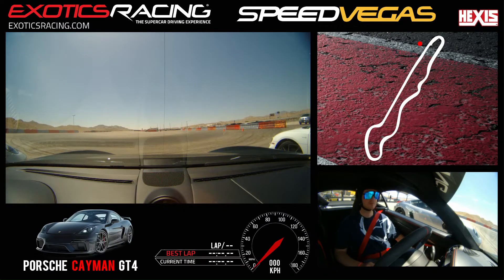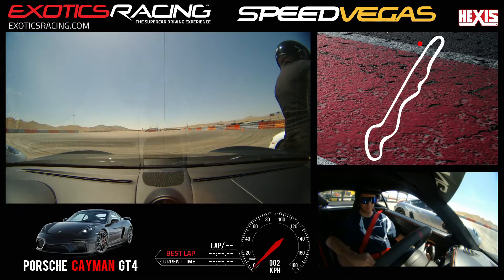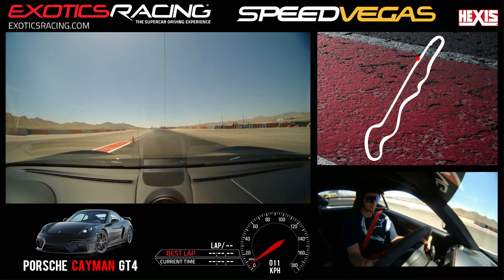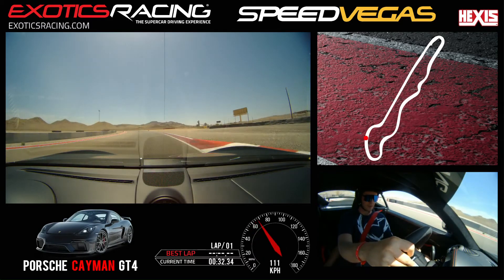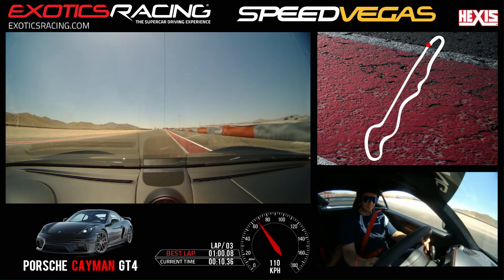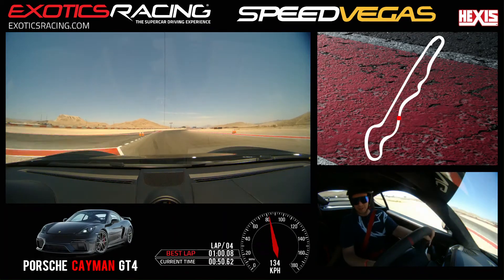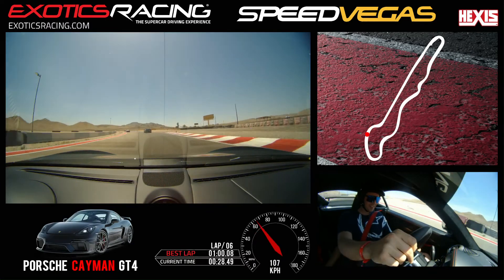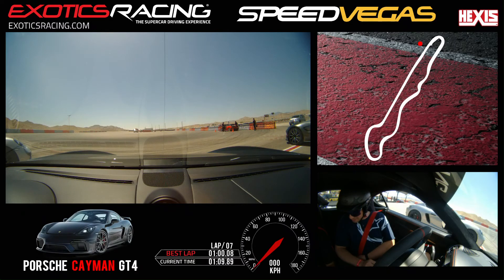Dreamin in Porsche Cayman GT4 at Speed Vegas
Had some fun ripping laps at Speed Vegas in the Cayman GT4